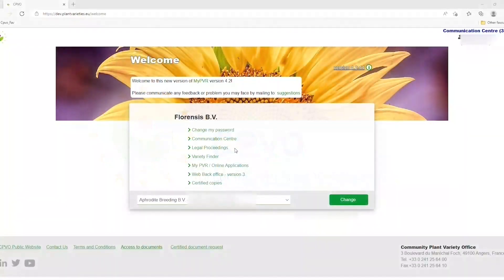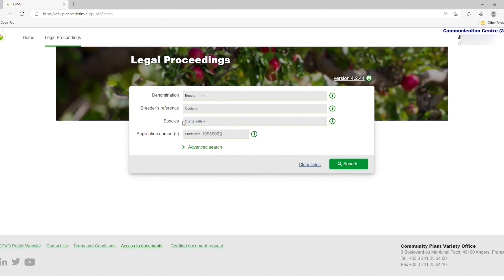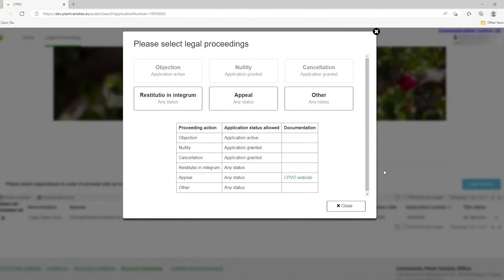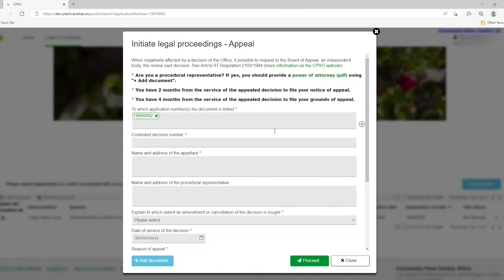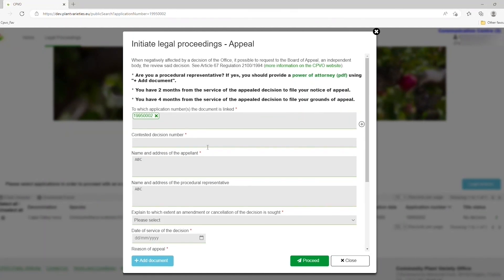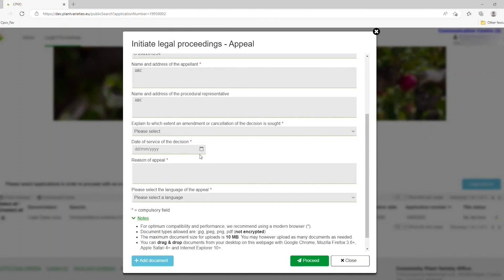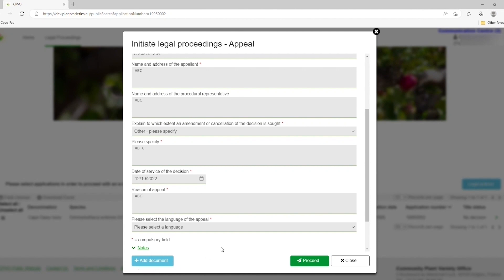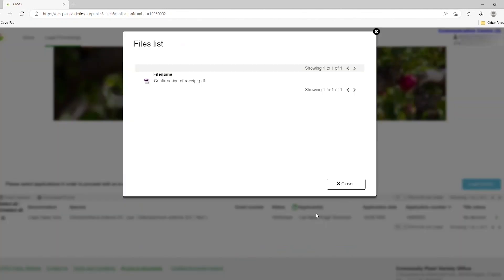E-Proceedings Tutorial: Appeal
Discover the new E-Proceedings features in your User Area. These new features will allow you to file proceedings more easily and to communicate more efficiently with the Office on matters relating to CPVRs. This video tutorial will illustrate how to file an Appeal.